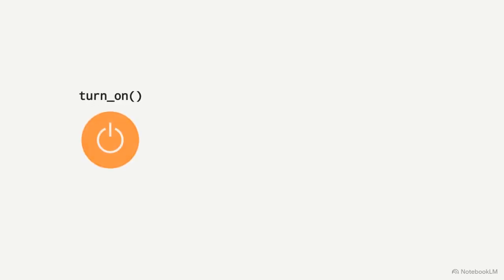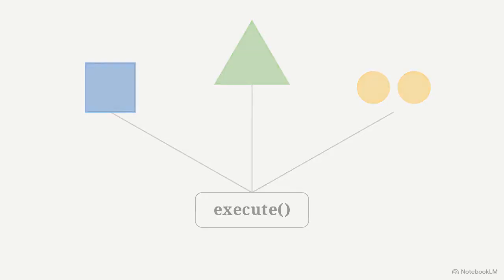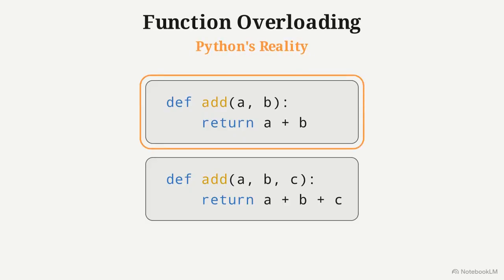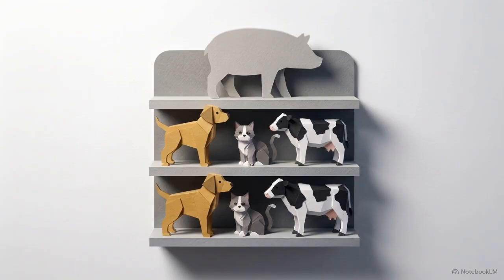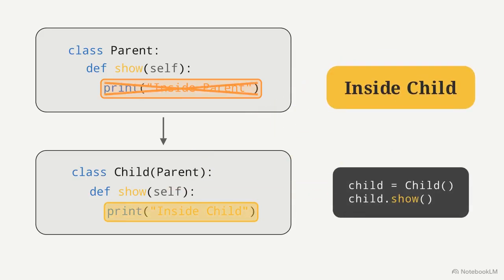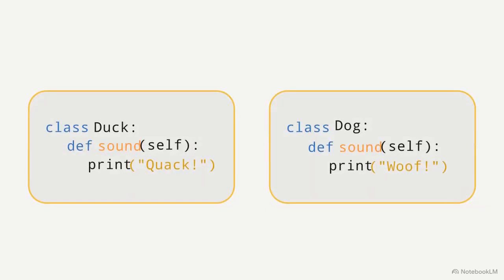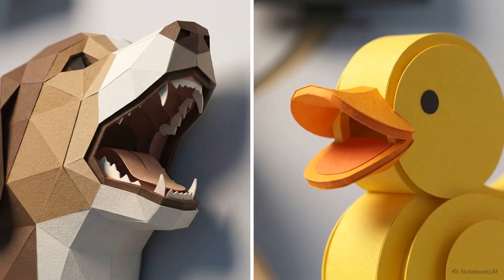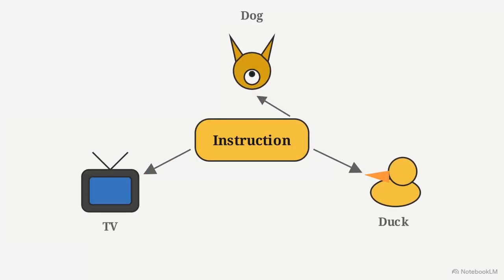Python Polymorphism: Overloading, Overriding, and Duck Typing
It defines the core differences between compile-time and runtime polymorphism, specifically distinguishing between method overloading and method overriding. A central theme is Python’s lack of traditional function overloading, which it replaces with flexible tools like default arguments and variable-length parameters. The material also highlights duck typing, a concept where an object's capabilities are prioritized over its formal class hierarchy. Ultimately, the source provides a comprehensive comparison of how Python's dynamic typing influences its implementation of object-oriented principles compared to languages like C++ or Java.